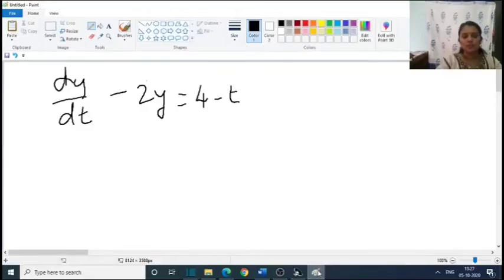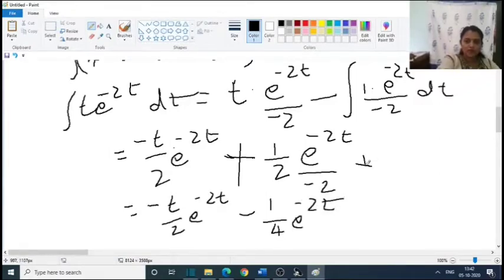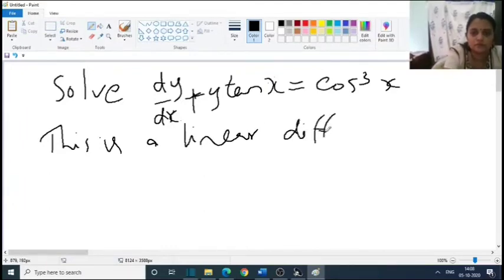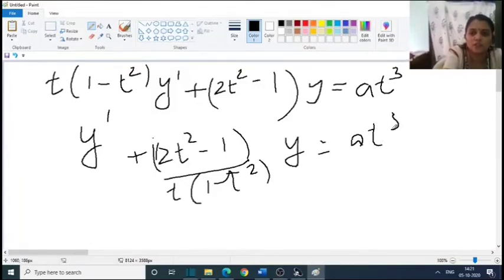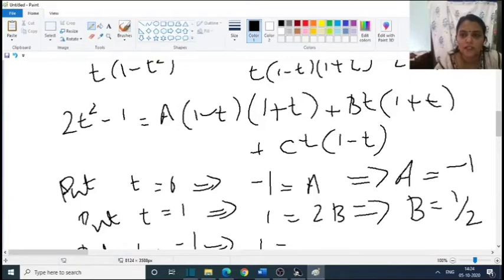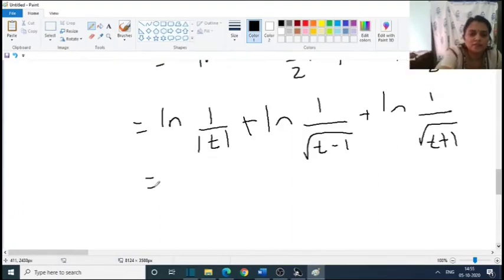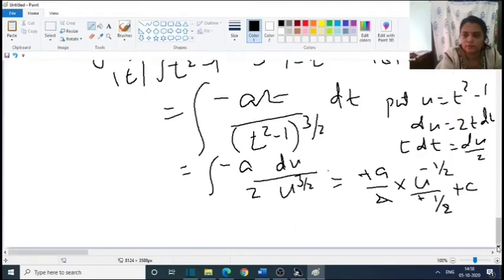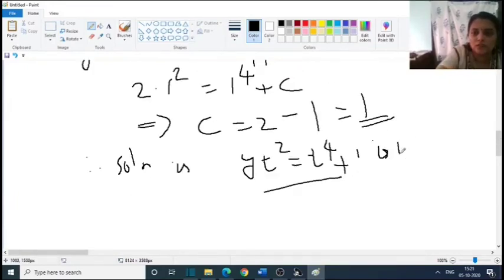Linear equations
In this video, concepts of linear differential equation and solutions of linear differential equations are demonstrated with problems